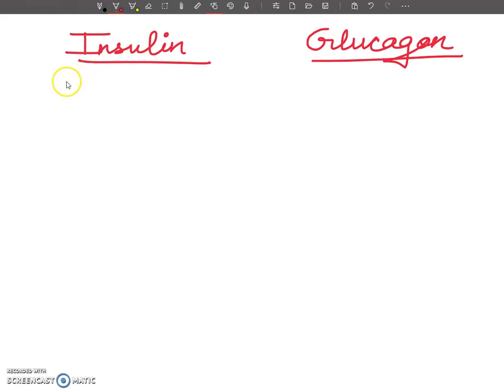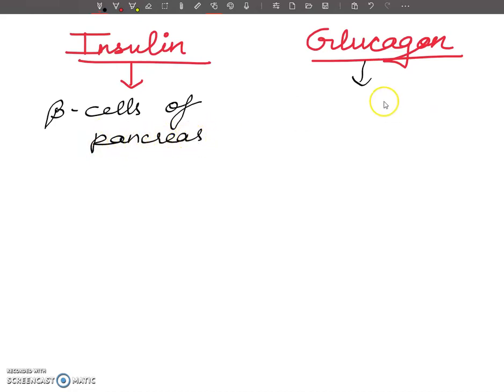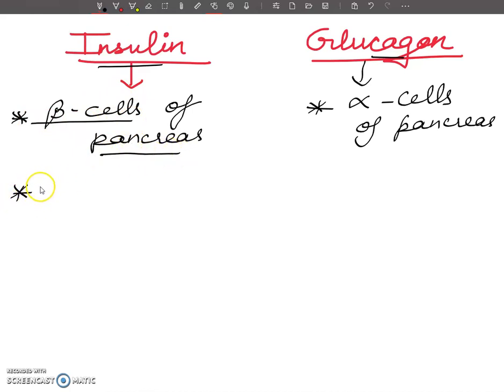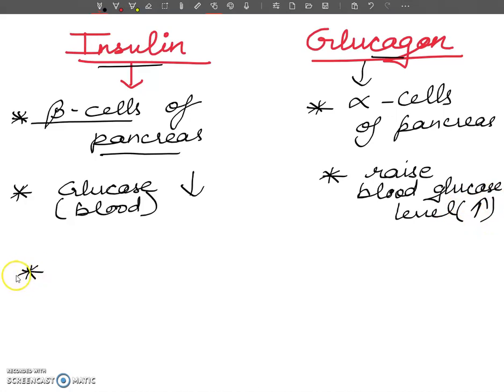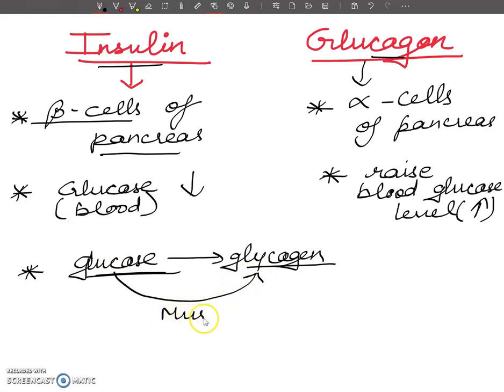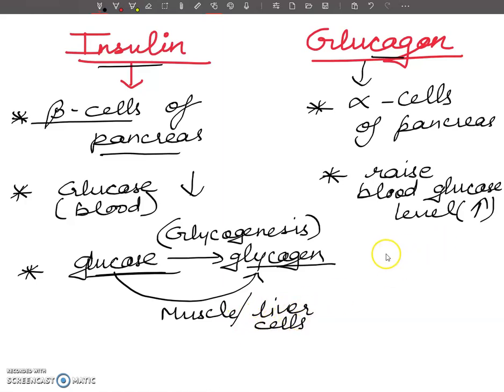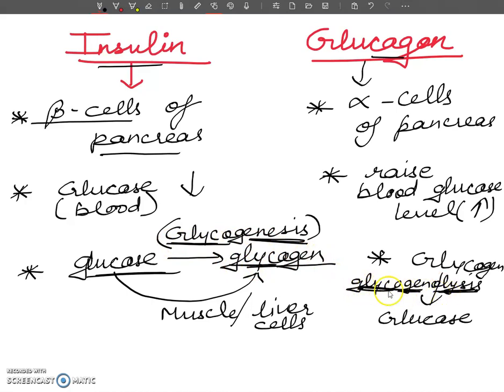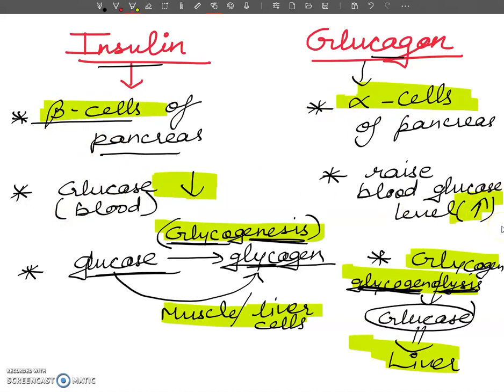INSULIN versus GLUCAGON " BIOLOGY CONCEPTS "